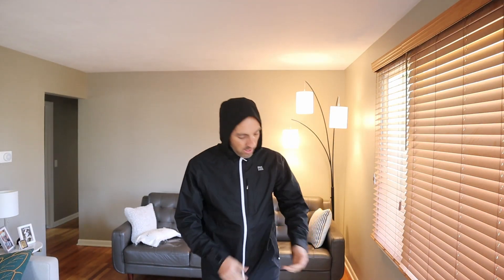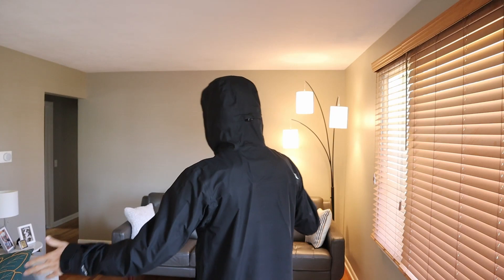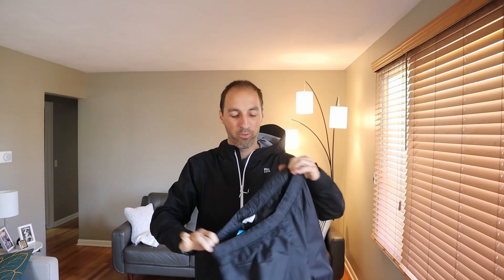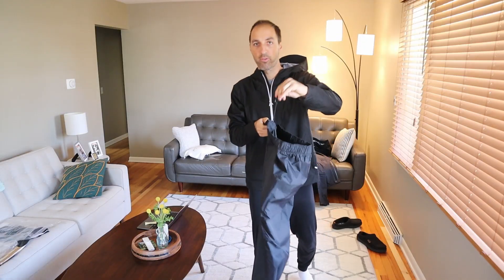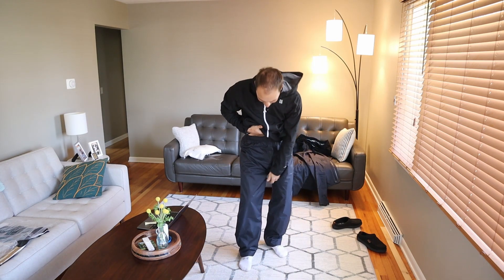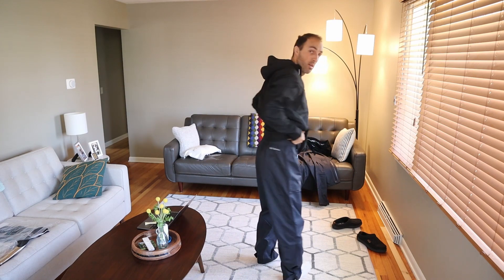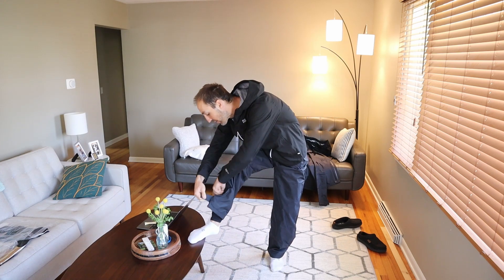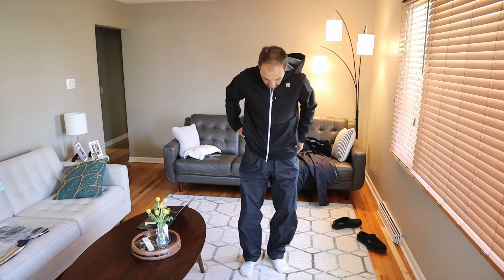Soccer Ref Education - Rain Pants Comparison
Soccer referee shows rain gear that he uses in soccer games.

Have content to share for the soccer foul video library?  Please let me know.

Pants:
1. Columbia Men's Rebel Roamer Pant, Waterproof & Breathable Black
2. Duluth Trading Men's No-Rainer Pants
3. 33,000ft Men's Rain Pants, Waterproof Rain Over Pants, Windproof Outdoor Pants for Hiking, Fishing Black
4. Duluth Trading Men's AKHG Olympic Coast 2.5L Rain Pants